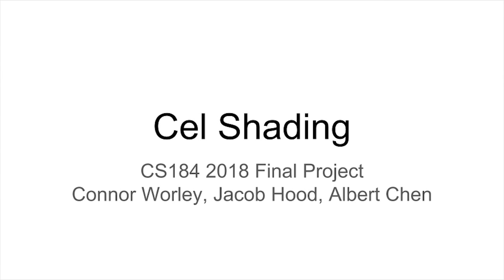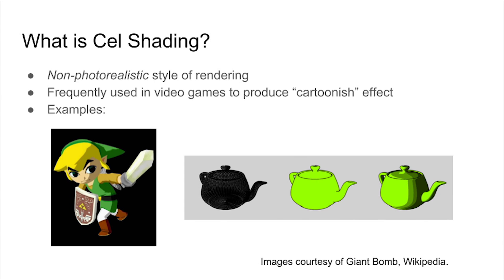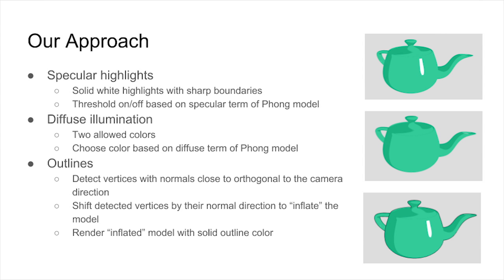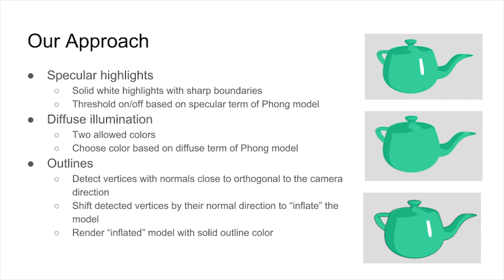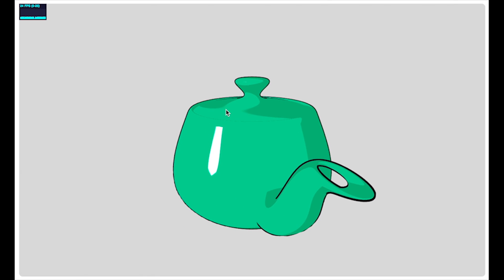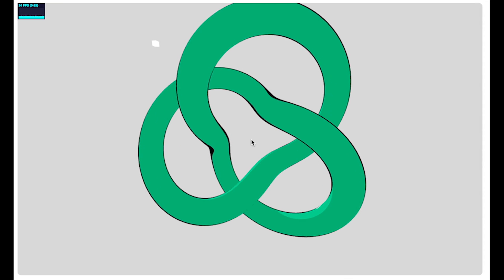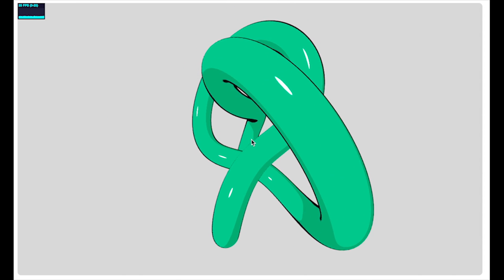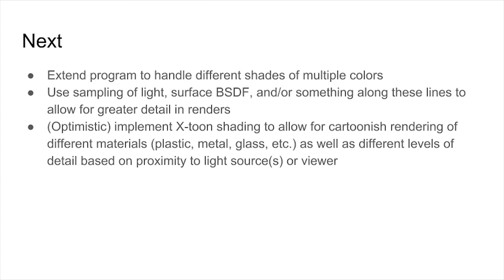CS184 Final Project Milestone Video